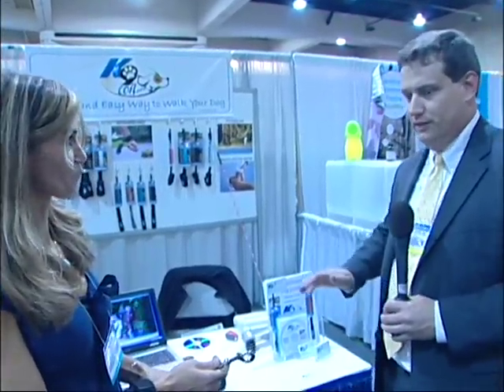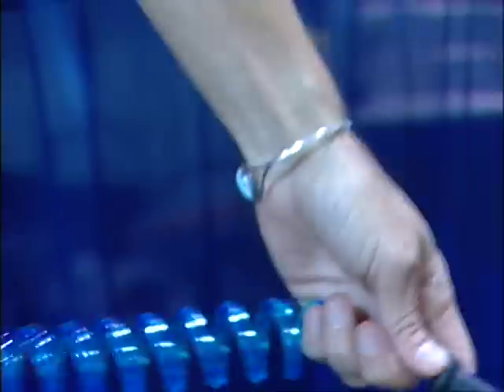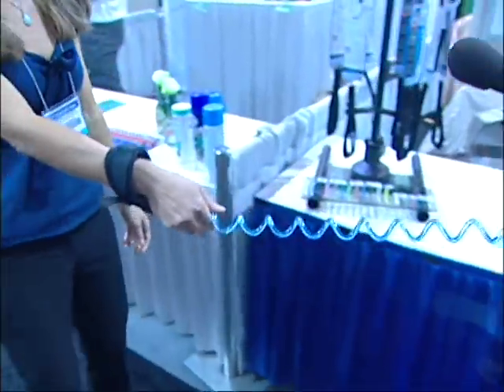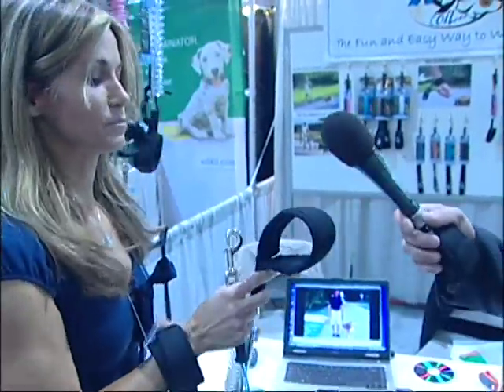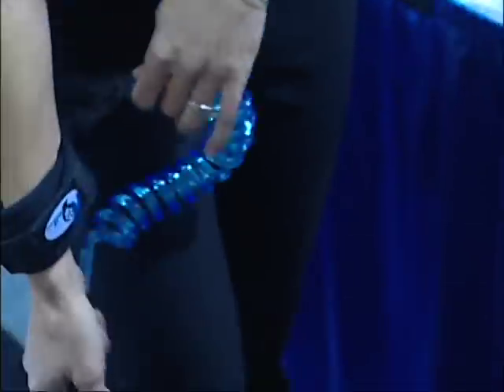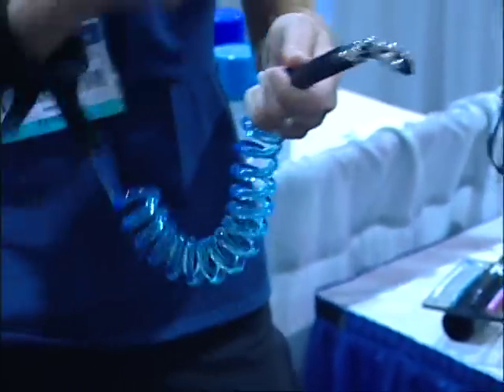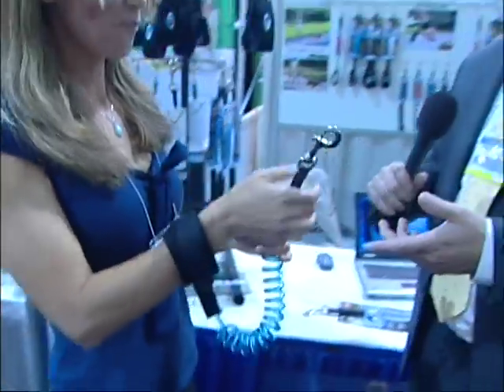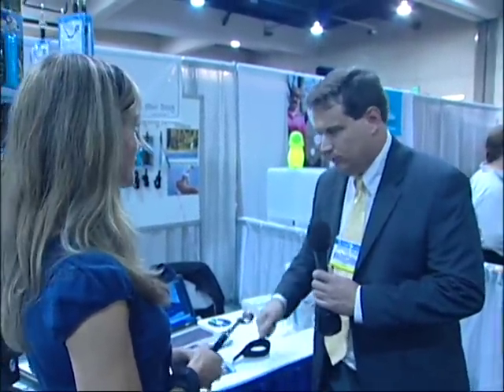K9 Coil Dog leash is a must have!!!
Superstar Jeanna La Cross shows for the first time anywhere the K9 Coil. What a great leash inspired by surfboarders! Eliminates tangling and getting stuck around your dogs legs, greatly reduces sudden pulls, absorbs shock, built-in cushioned handle, possible hands free, extremely colorful, and very long lasting. can we say enough about this great product?!! Because this product is brand new. you must go until every retailer in the world starts carrying this product. Available for all sized dogs. Thanx again Jeanna and see ya soon!